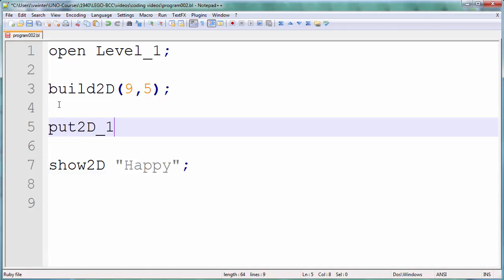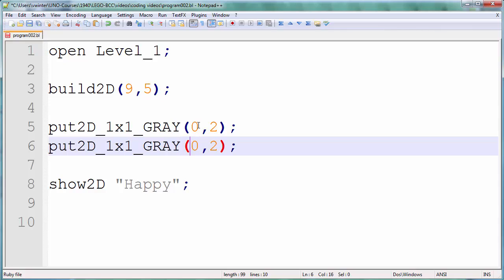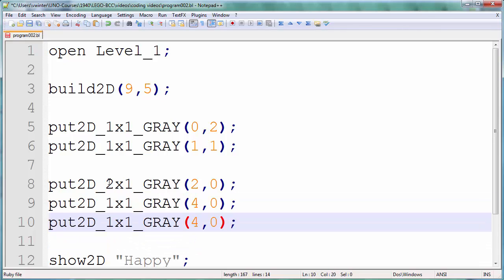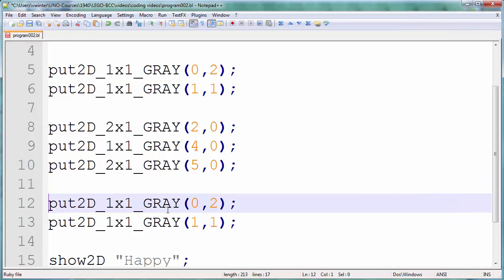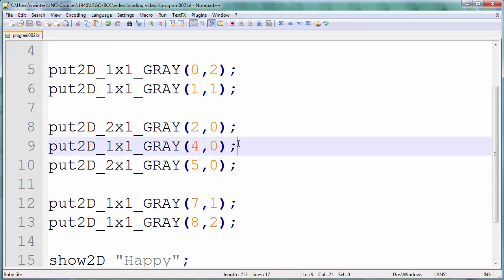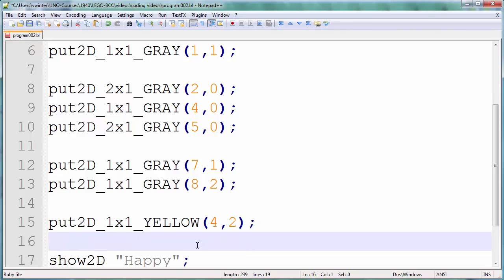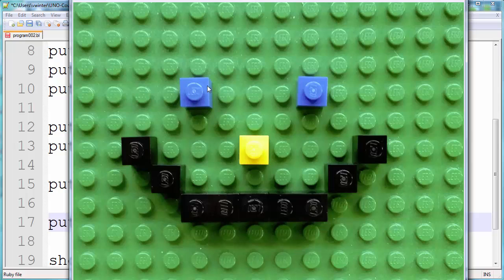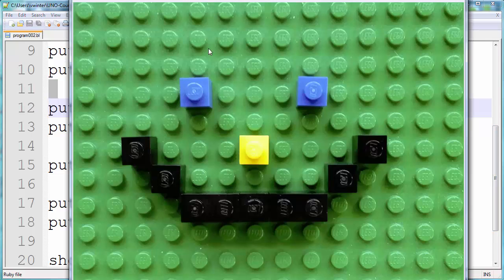coding session 002